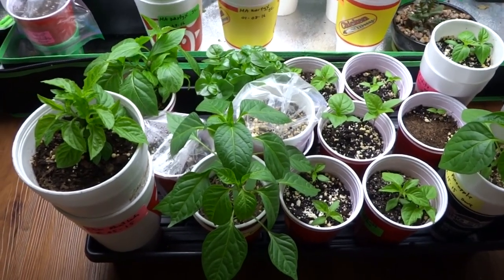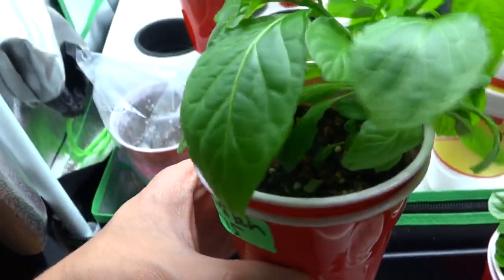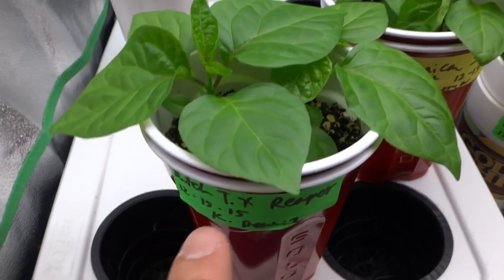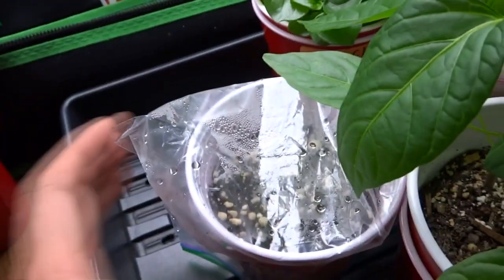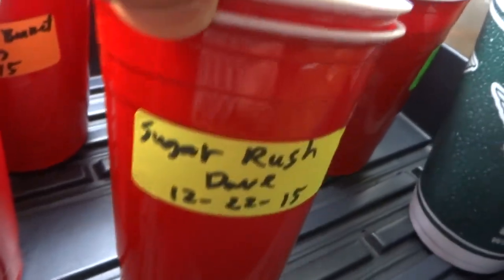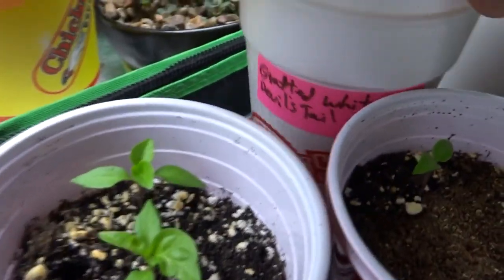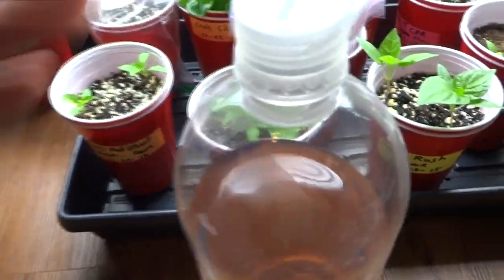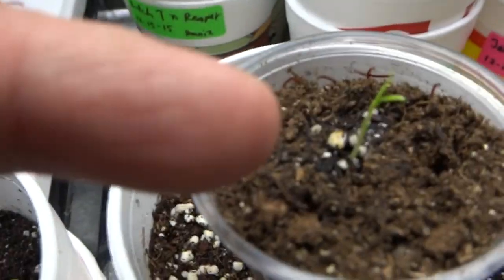2016 Super Hot Peppers Growing Season - Ep. 03 - How to Feed Your Seedlings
Everything has sprouted except for two varieties.  In this video, I will cover how to feed your seedlings and what to do when roots sprout out into the second cup.

Hydroponic Nutrients:
Masterblend:
1 Gallon of water, pH is between 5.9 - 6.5
3 Grams of Masterblend 4-18-38
3 Grams Calcium Nitrate
2 Gram of Epsom Salt

General Hydroponic Nutrients(Flora Series 3 Parts):
1 Gallon of water, pH is between 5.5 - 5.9
5 ml Flora Micro
5 ml Flora Gro
5 ml Flora Bloom
5 ml Cal/Mag

Neem Oil Spray for Aphids:
2 plastic spoons of Neem oil
1 plastic spoon of Dish Soap

What I'm Growing This Year:
7 Pot Bubblegum Red
Aji Pineapple
Bahamian Goat
Butch T x Reaper (BTR)
Carolina Reaper
Chocolate Bhutlah
White Labuyo
Bleeding Borg 9
MA Wartyx